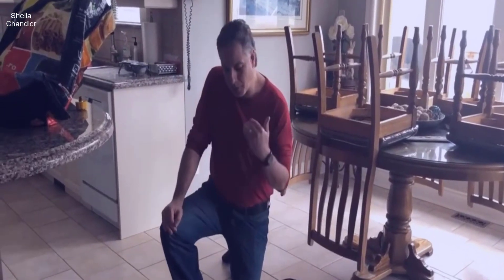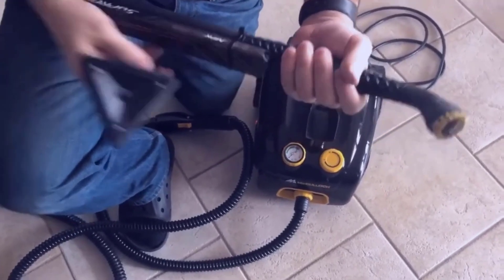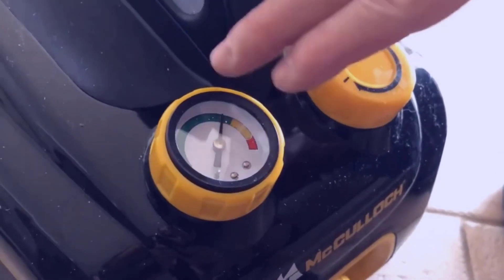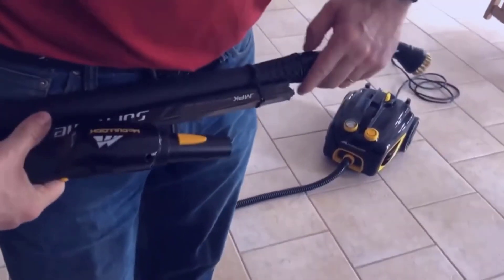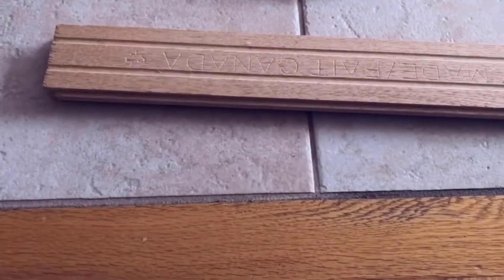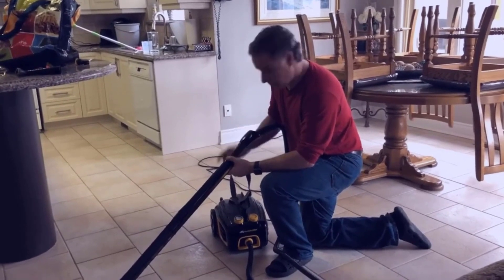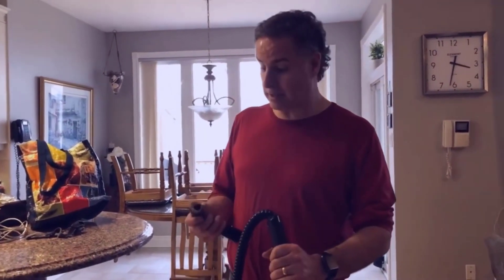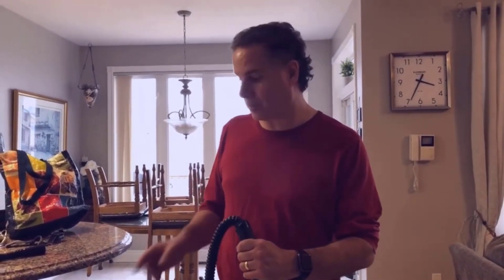Review McCulloch MC1375 Canister Steam Cleaner 2023 - Is It Any Good?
Review McCulloch MC1375 Canister Steam Cleaner:

In this video, I share my review of the McCulloch MC1375 Canister Steam Cleaner in black. This powerful steam cleaner comes with 20 versatile accessories, allowing you to tackle a wide range of cleaning tasks. With its extra-long power cord, you can easily clean most floors, counters, appliances, windows, autos, and more.

One of the standout features of this canister steam cleaner is its chemical-free cleaning capability. Say goodbye to harsh cleaning agents and hello to a safer and more eco-friendly cleaning solution. The steam generated by the MC1375 effectively removes dirt, grime, and grease without leaving any residue behind.

With its sleek black design, this steam cleaner not only delivers exceptional cleaning performance but also adds a touch of sophistication to your cleaning routine. The canister design enables easy maneuverability, making it a convenient choice for various cleaning tasks.

Equipped with a large water tank, the McCulloch MC1375 provides an extended cleaning time, allowing you to cover larger areas without the need for frequent refills. This saves you valuable time and enhances your overall cleaning experience.

Additionally, the steam cleaner is designed with user-friendliness in mind. The included accessories, such as various brushes and nozzles, cater to different cleaning needs and make the cleaning process more efficient.

To sum up, the McCulloch MC1375 Canister Steam Cleaner is a reliable and versatile cleaning tool that offers chemical-free cleaning for most surfaces. Its powerful steam and numerous accessories make it suitable for a wide range of cleaning tasks. Try it out and experience the convenience and effectiveness it brings to your cleaning routine.

Have you tried the McCulloch MC1375 Canister Steam Cleaner? Share your thoughts and experiences in the comments below!

Product highlights:

+ CHEMICAL-FREE CLEANING — Naturally deep clean without the use of harsh chemicals using hot, pressured steam to eliminate grease, grime, and stains from a wide range of surfaces including ceramic tile, grout, granite, sealed wood flooring, laminate, appliances, grills, autos, and more.

+ 20 VERSATILE ACCESSORIES — Equipped for steam cleaning jobs in and around your home including a floor mop, mop pads, nylon brushes, brass brush, angled nozzle, scrub pad, scraper, squeegee, and more.

+ LARGE CAPACITY TANK — The 48-ounce water tank heats up in under 12 minutes and provides up to 90 minutes of steam. Blast away dirt and grime with on-demand variable steam control, optional steam lock for continuous steam, and 58 PSI steam pressure.

+ GREATER REACH — Extra-long 18-foot power cord and 7-foot steam hose provide added maneuverability and reach for those hard to get to places.

+ SUPERIOR SUPPORT — When you choose a McCulloch product, you’re investing in superior performance and design that will deliver total satisfaction. If not, we’ll replace it, for 2 years. Supported by a customer service team based in Andover, KS.

+ Built to meet U.S. voltage requirements. Certified, safety-tested, and warrantied for use only in the U.S. For all troubleshoot related issues refer User Manual Pg- 17.